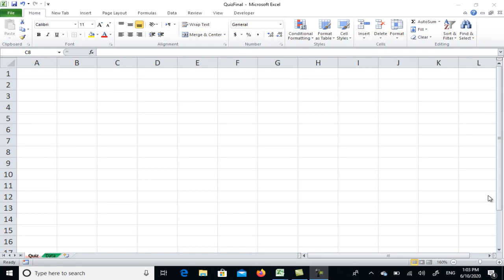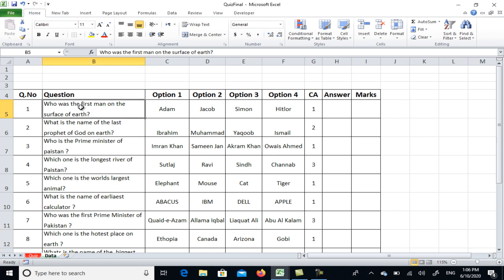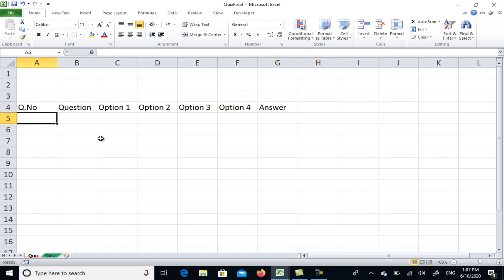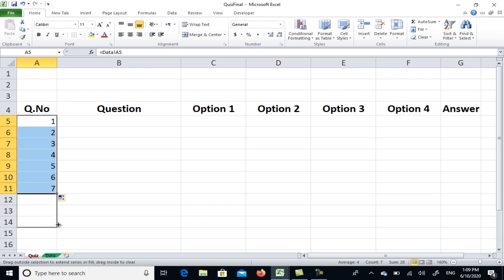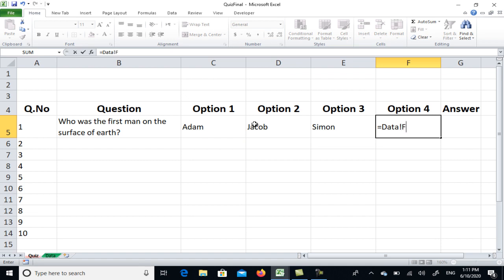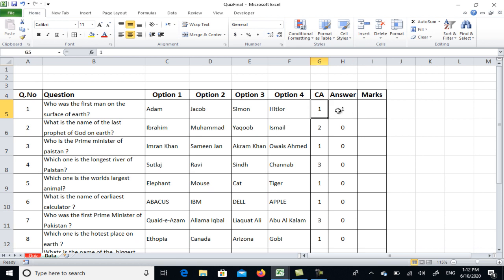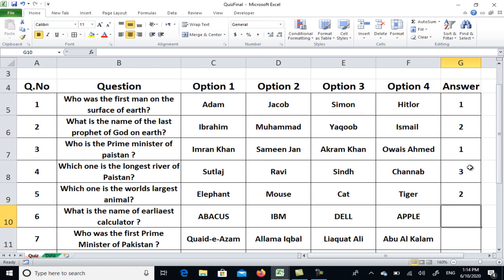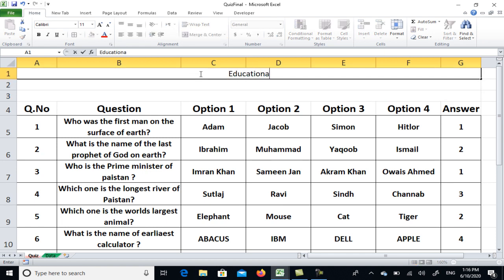Easy Quiz in Excel for Schools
Good for teachers who want to take a quiz in excel.  No VB Code no complications. We hope it is going to be easy for beginners as well.